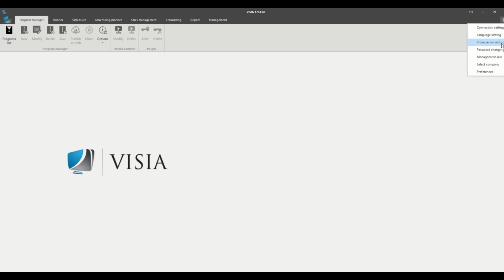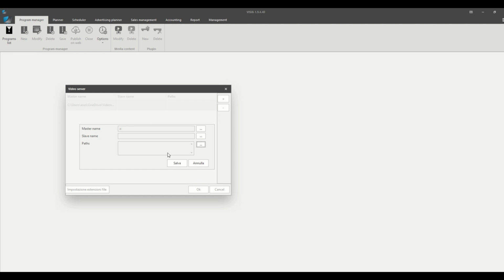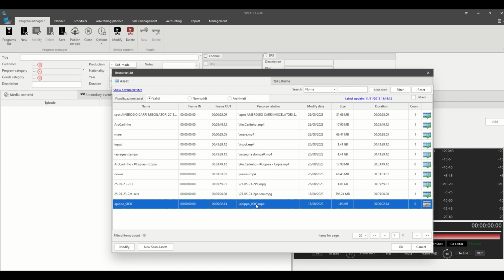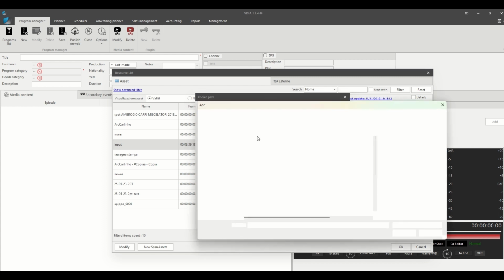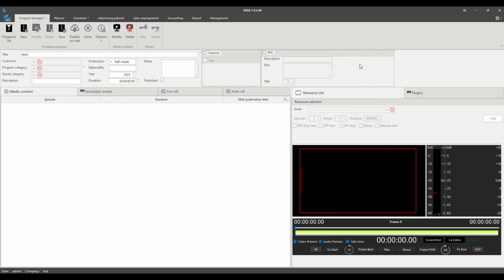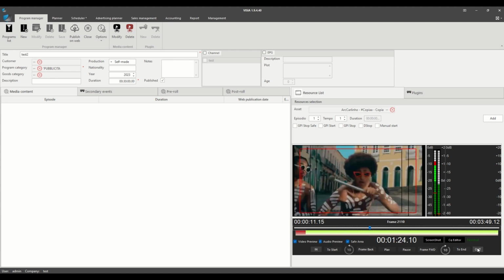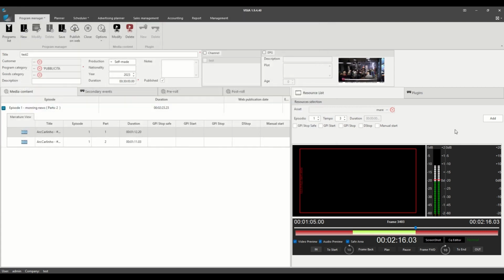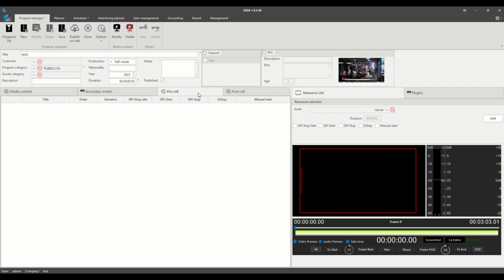Morbido Visia - Program Manager - English version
Welcome to this comprehensive guide on how to use our revolutionary broadcast management system. In this tutorial, we walk you through the entire process of importing assets, creating programs, and managing your playout. Learn how to customize categories, set IN and OUT points, adjust audio levels, and much more. Whether you're a seasoned broadcaster or new to the field, this video is your go-to resource for mastering our platform.